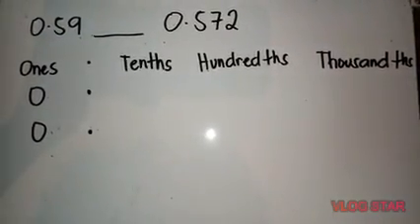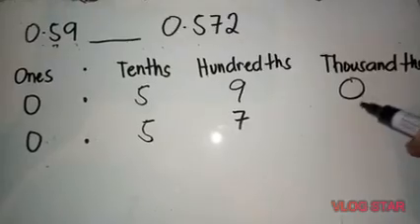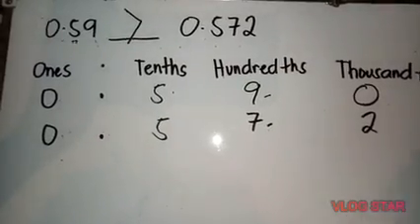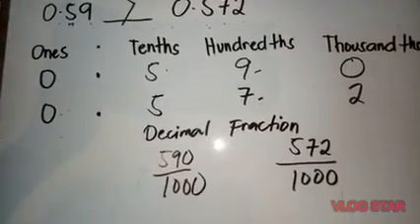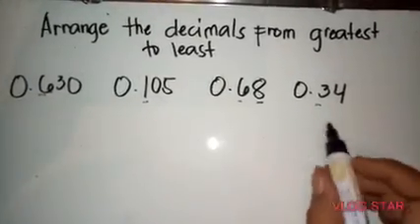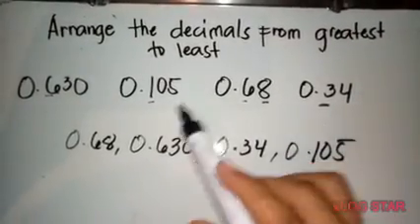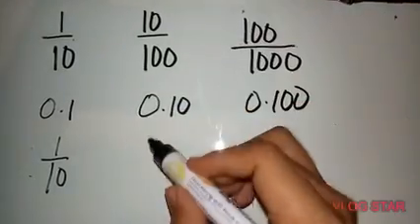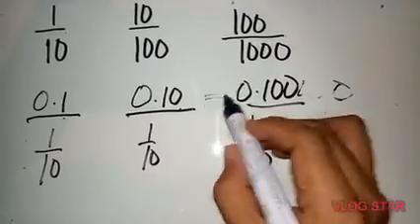COMPARING AND ORDERING DECIMALS